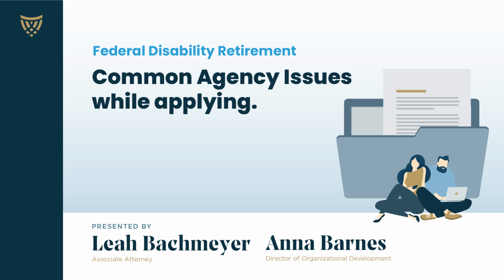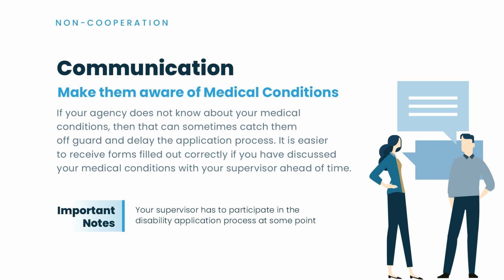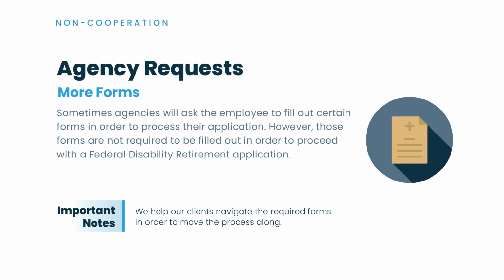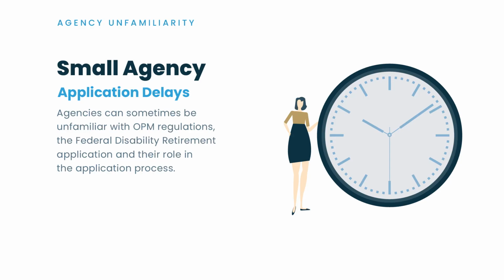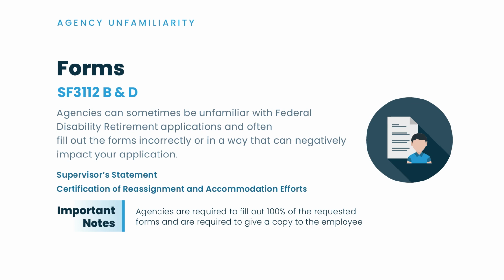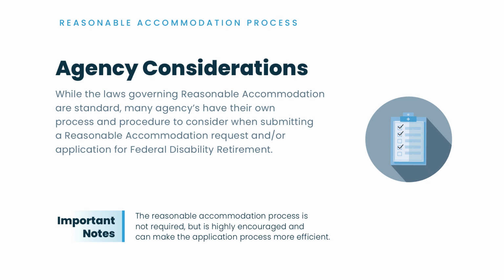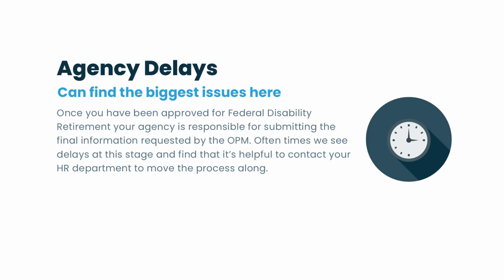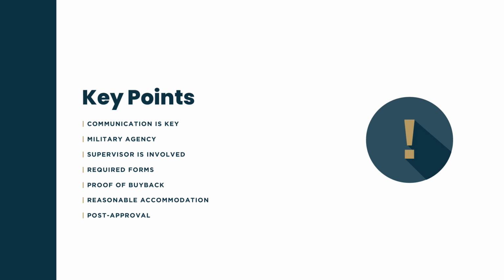Webinar | Common Agency Issues While Applying for Federal Disability Retirement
Working with your agency while applying for FERS Federal Disability Retirement can be a confusing and frustrating process. Which is why we have invited Attorney, Leah Bachmeyer-Kille to discuss some of the common issues that arise during the application stage so you know what to expect and how to navigate any issues that could arise.

⏱ Timestamps ⏱
4:45​ Understanding Agency Non-Cooperation
8:10 Agency Requests
11:20​ Understanding Agency Unfamiliarity
12:18​ Agency Forms
14:45 Understanding Processing Times
19:30​ Understanding Post-Approval